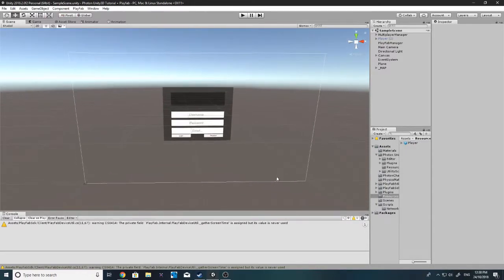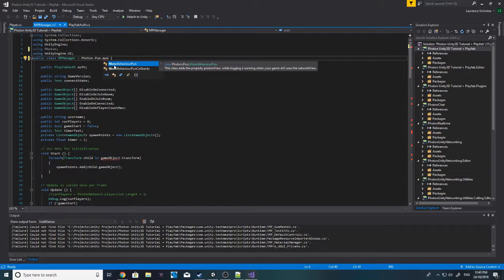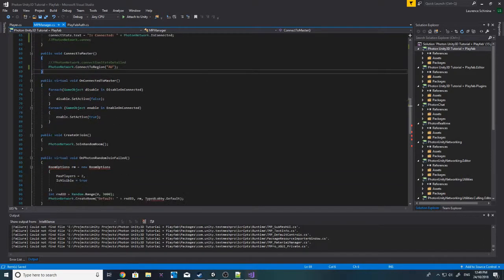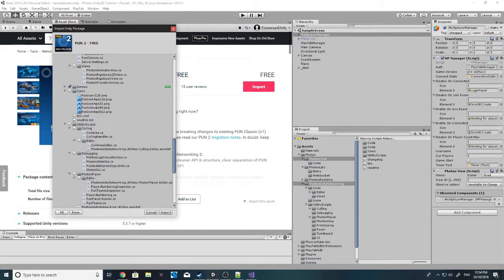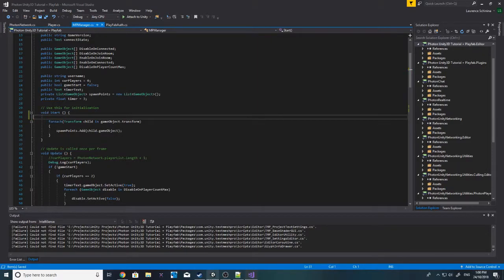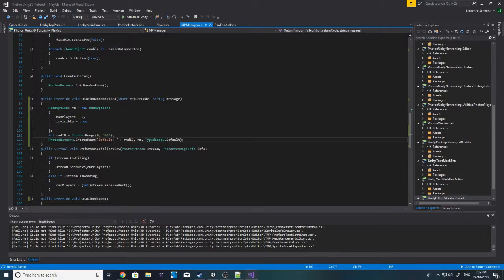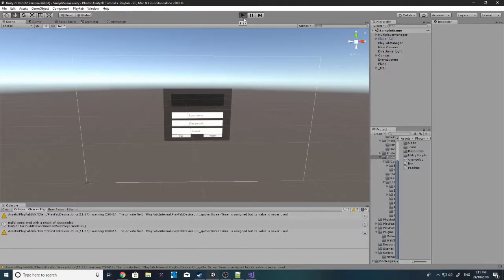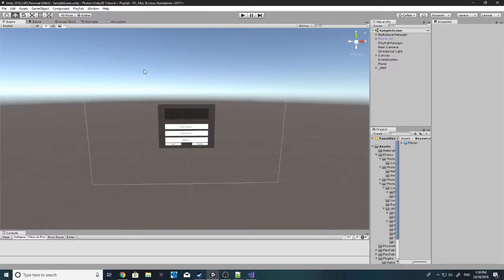Unity - Converting to PUN 2[EP8](2018)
In this episode i take a first look into the new Pun 2 in the asset store. Join me in this video as i figure out how it works and convert our project over to Pun 2 in Unity. Please take note that all though i have now converted the project to Pun 2 you can still easily follow along using Pun 1